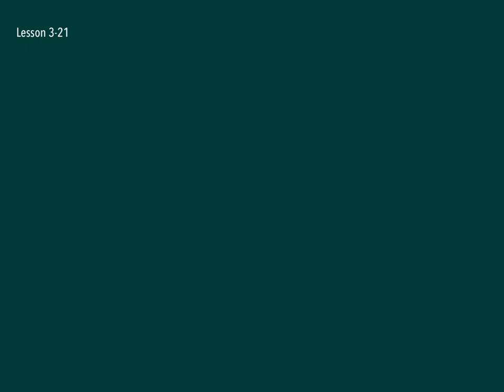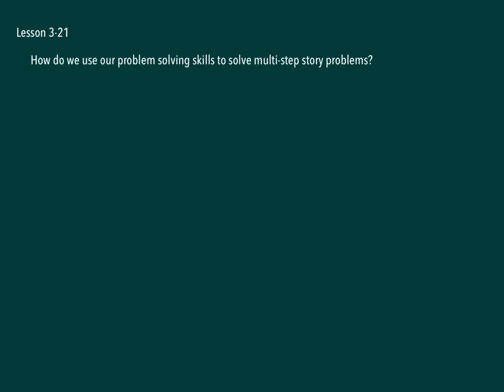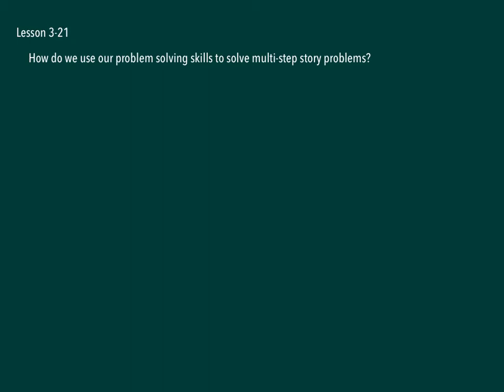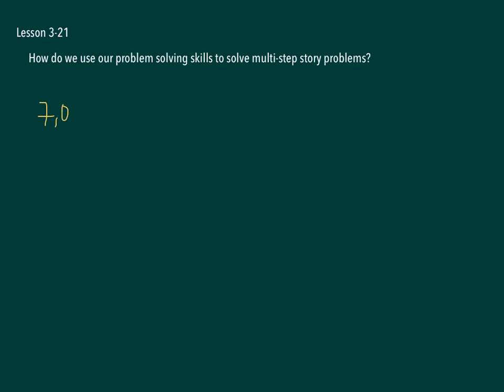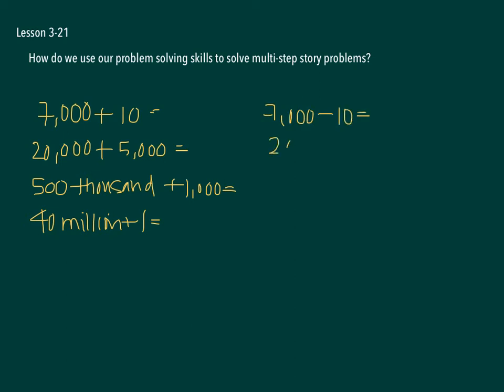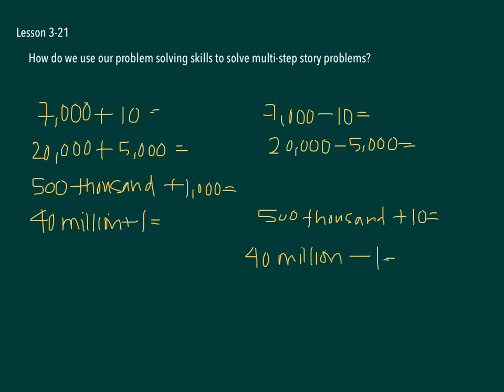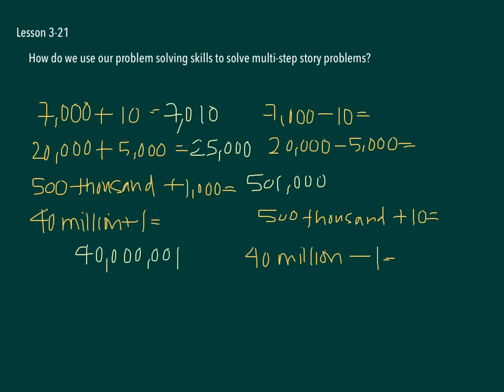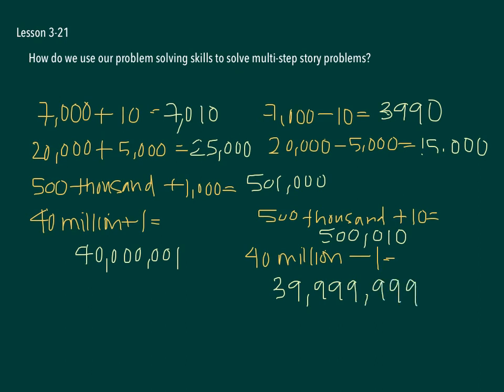Lesson 3-21a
Lesson 3-21, Part I: Solving Multi-Step Problems